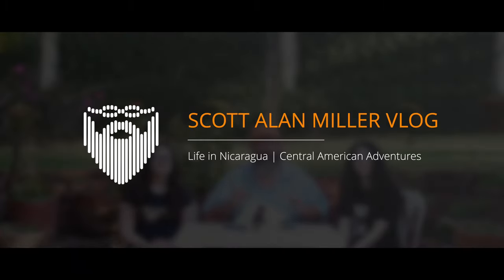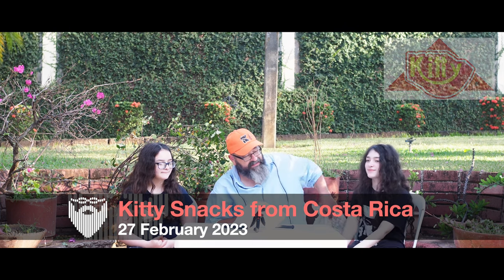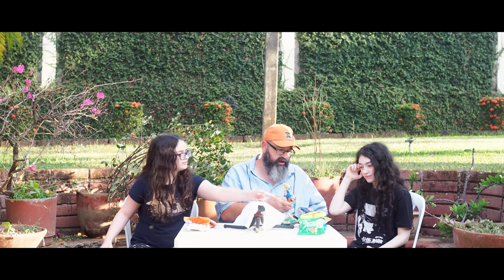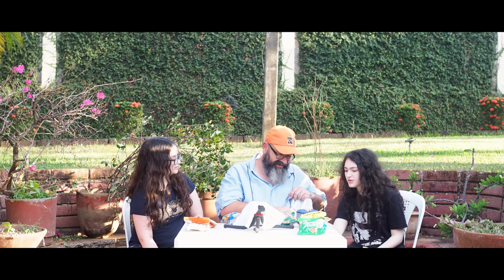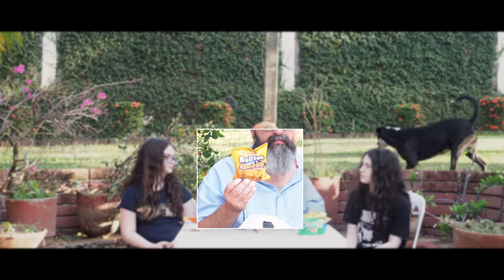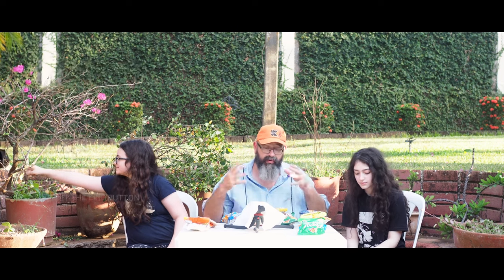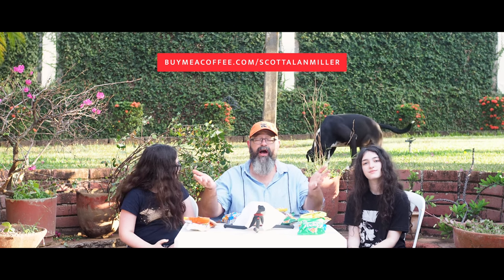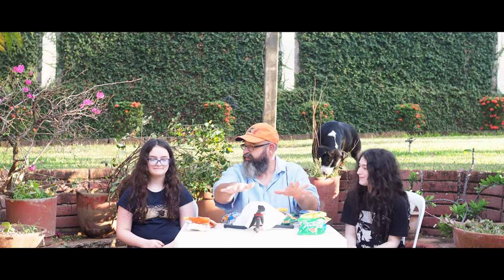Testing Kitty Brand Snack Foods from Costa Rica | Living in Nicaragua | Vlog 27 February 2023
Today the girls and I show off the Kitty snacks from Costa Rica in our garden in Sutiava, Nicaragua. Kitty makes everything from yuva and potato chips to cheese puffs and some really interesting things.

I also wrote a book called "Linux Administration Best Practices".